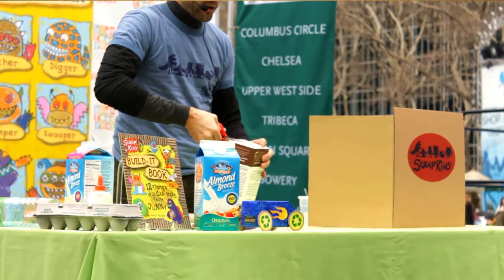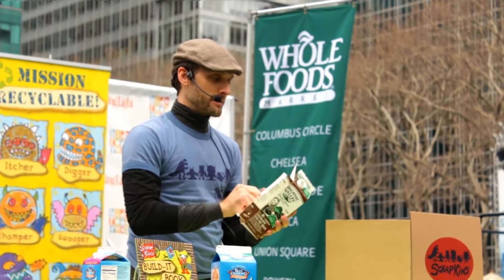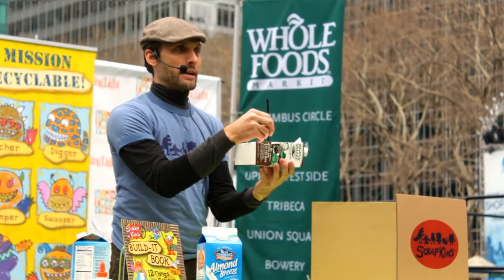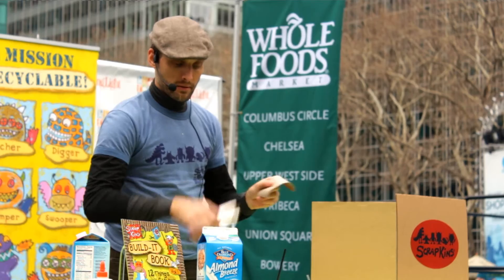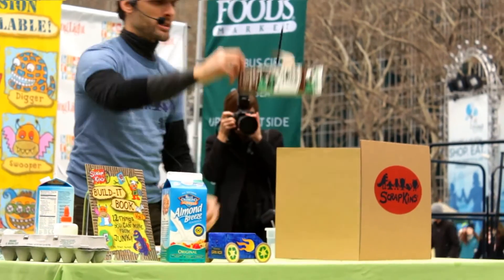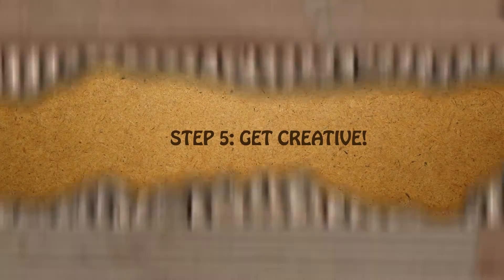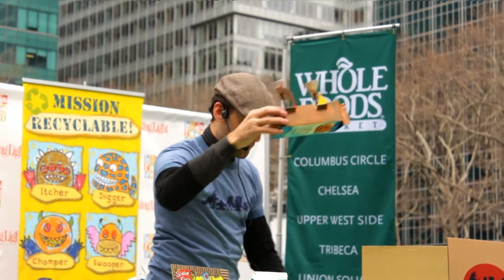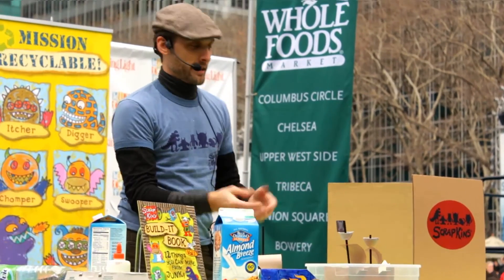How to Make a Milk Carton Pirate Ship: ScrapKins Recycled Craft Project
Step-by-step video on How to Make a Milk Carton Pirate Ship. Filmed at the Kids Food Festival 2013, Bryant Park, NYC.